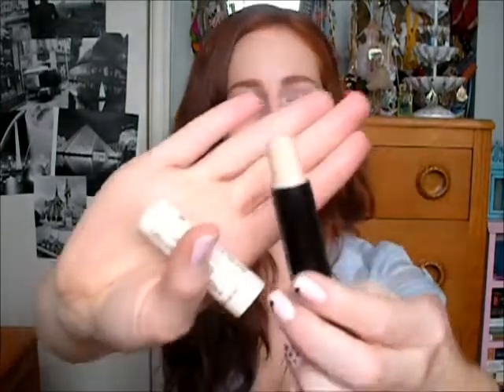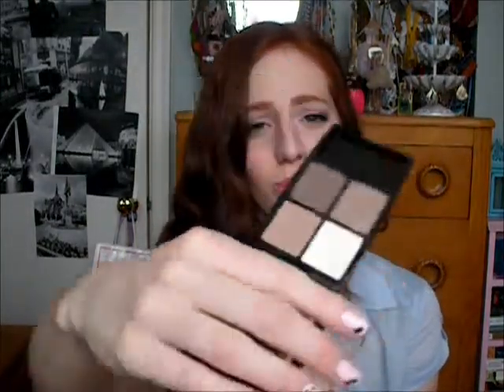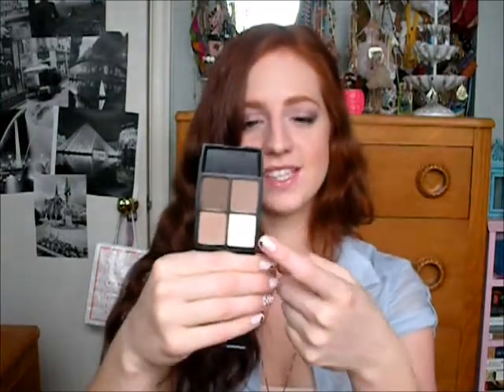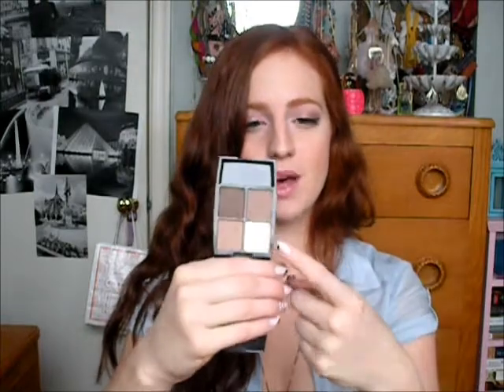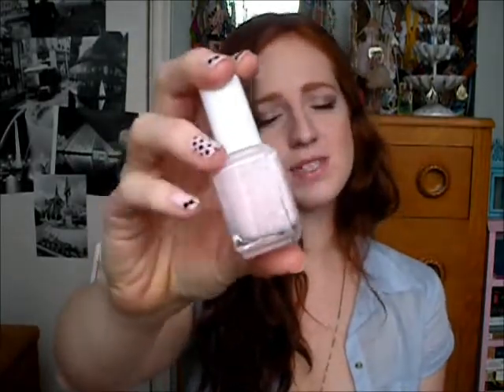My January Favourites :)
Rimmel Hide the Blemish Concealer - Ivory
L'Oreal Eyeshadow Quad - Neutrals
Seche Vite Fast Dry Top Coat - Sally's
Essie Nail Polish - Fiji
Body Kiss Perfume - Kiss Me Cupcake, La Senza